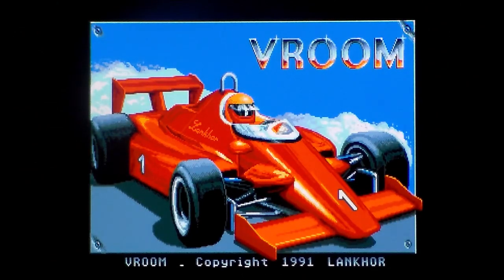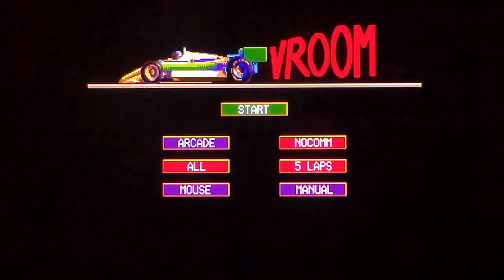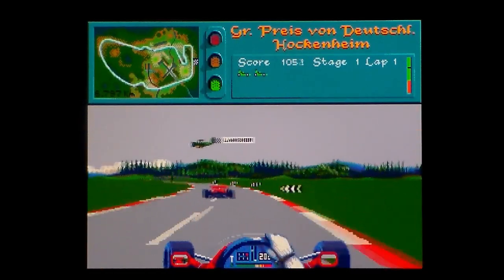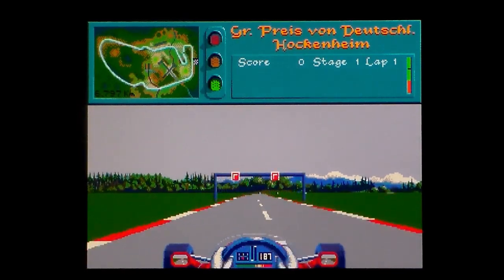Vroom On ATARI ST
A quick and very poor game play of Vroom o.n the ATARI ST